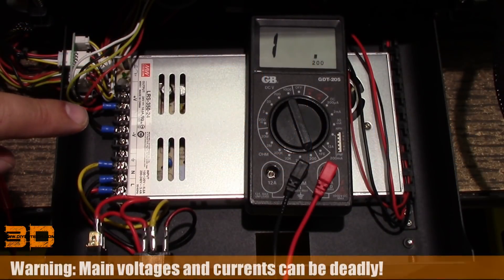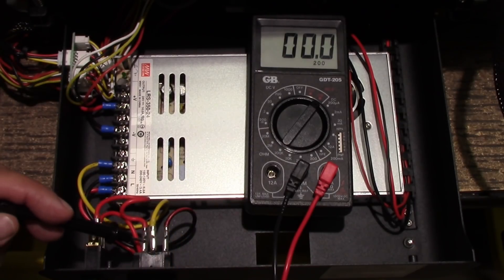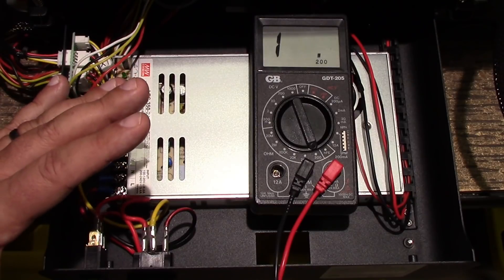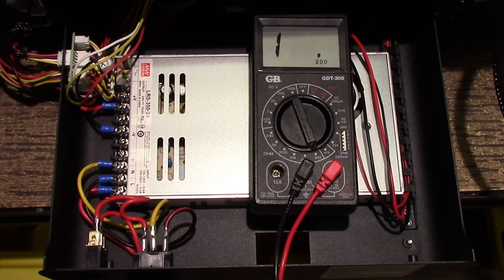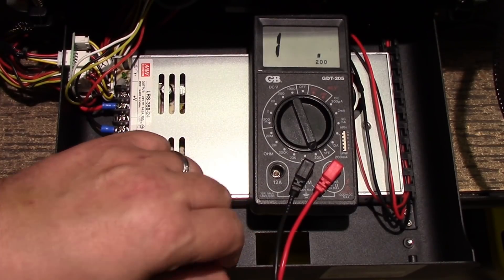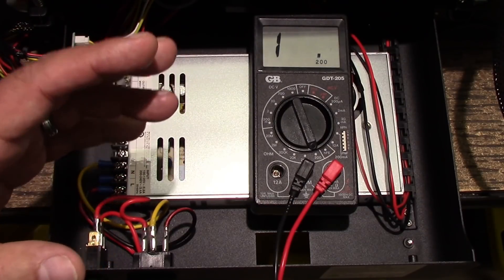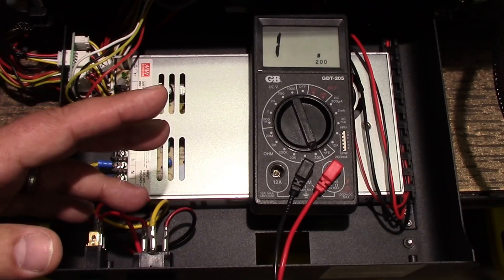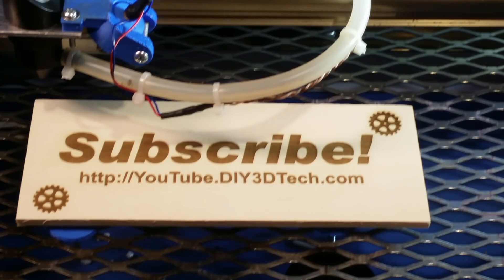Shop Talk - Can My 3D Printer Electrocute Me?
In this episode, we will be taking a look inside the JG Aurora A5 as a follow up to a video from Angus Deveson over at Makers Muse as he bought many good points about the risks of 3D Printers in and having proper grounding and the hazards!

You can see Angus's video here (I got shocked by a 3D Printer ) and I recommend watching if you have not seen it.  As in this episode we dig deeper into this potential issue as basically all 3D printers in this type/class work the same.  So we will talk about what could go wrong to cause this as well as what precautions to take to avoid these risks!

Also, here is a video which I created a while back on grounding and the CO2 laser which is also relevant in general to concept of grounding machinery

Safety Tips!
1. Avoid the use the residential power strips period, if you feel compelled to use a power strip, use an industrial grade such as this

2. Ensure your home has a working ground!  I can't stress this enough and you can test it with a simple tester such as this

3. If need to use an extension cord, use an industrial grade of say 16 to 12 gauge.  Better yet, use something like this (it come various length) to avoid the need of an extension cord all together

4. If you are shocked, unplug the device or suspected devices immediately until the source of the problem can be found and resolved!

Interested in getting your own JGAURORA A5 Creality CR-10 killer 3D Printer?  Well check out the deals on Gearbest for them as these folks have been great to work with and are huge supporters of the 3D Printing community!